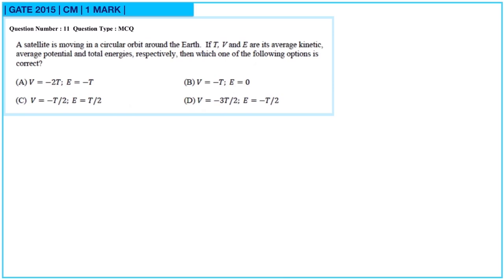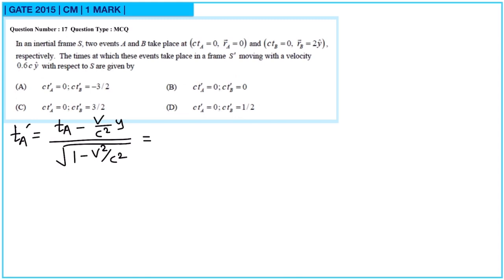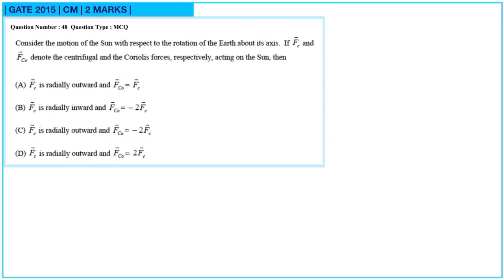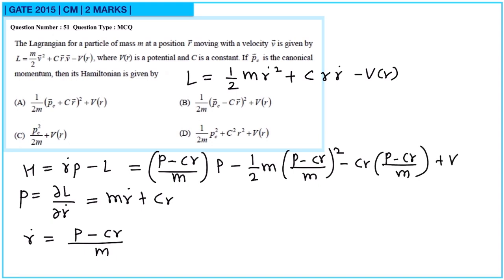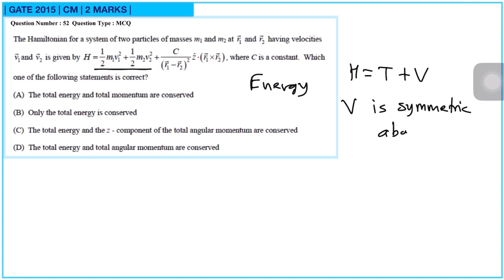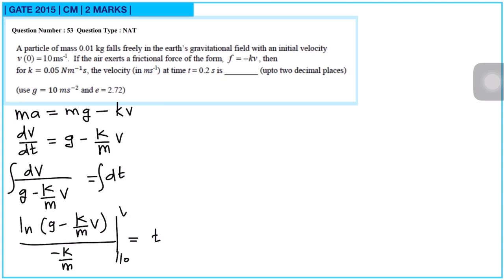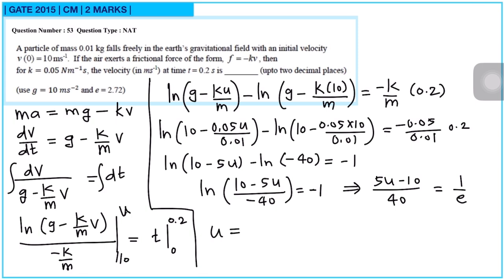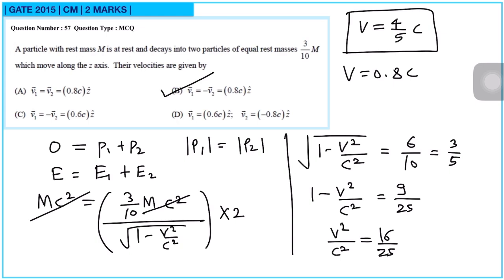GATE PHYSICS 2015 Solved Paper | Classical Mechanics | Previous Year Paper COMPLETE Solution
Hello GATE aspirants, welcome to part SIX of GATE CLASSICAL MECHANICS SERIES. If you want to ace GATE PHYSICS 2025, this video is for you.
About GATE CLASSICAL MECHANICS Series
In this series, I’ll give detailed solutions to previous year questions from Classical Mechanics part of GATE physics papers from 2010 to 2024.
Syllabus for GATE Classical Mechanics 2025
Lagrangian Formulation: D'Alembert's principle, Euler-Lagrange equation, Hamilton's principle,
calculus of variations; symmetry and conservation laws; central force motion: Kepler problem and
Rutherford scattering; small oscillations: coupled oscillations and normal modes; rigid body
dynamics: interia tensor, orthogonal transformations, Euler angles, Torque free motion of a
symmetric top; Hamiltonian and Hamilton's equations of motion; Liouville's theorem; canonical
transformations: action-angle variables, Poisson brackets, Hamilton-Jacobi equation.
Special Theory of Relativity: Lorentz transformations, relativistic kinematics, mass-energy
equivalence.

CONTINUE LEARNING
Books to refer: Classical Mechanics by Herbert Goldstein